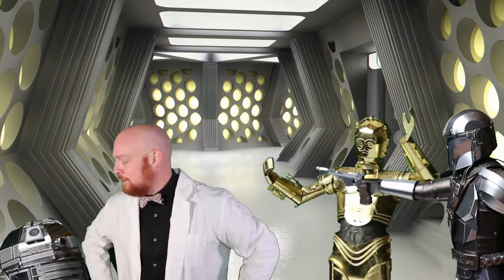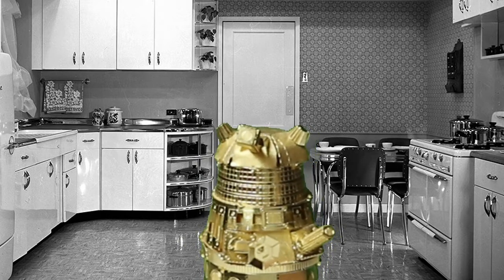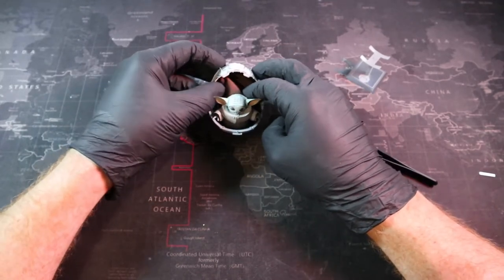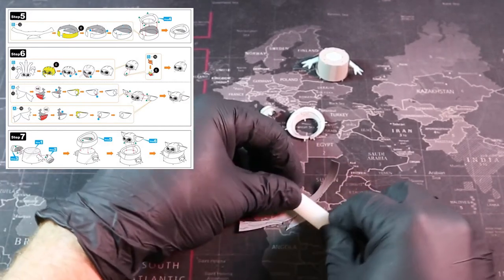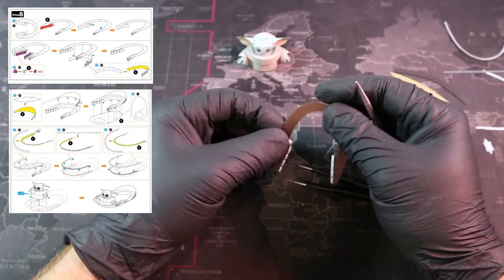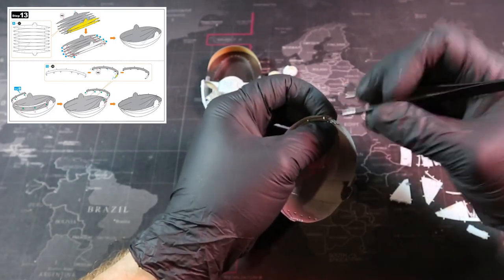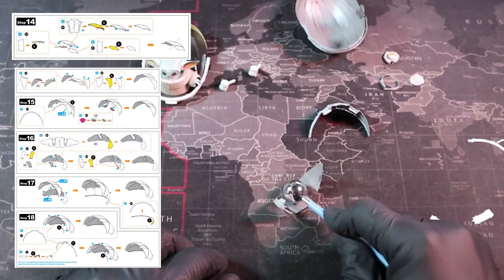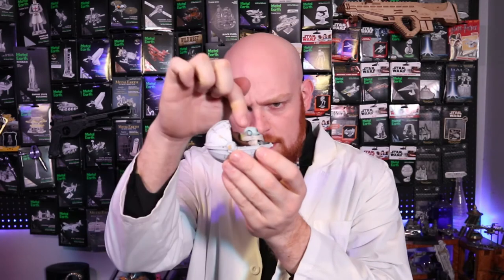The Child - Building Tips, Tricks and Review!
Hello everyone and welcome to Groove Builders the show where we create together!

In episode #119 we take a look at the Metal Earth Premium Series Star Wars The Child! Not because we are being forced to or anything... nope just said to myself " you know, the child would be a good build" and here we are.. yep totally normal.  Going around the net, I've seen builders complaining about the shapes in this model. How will we do? What tools do we need? and are there any techniques to getting this built better ? These are all great questions and we're going to get

GB1 and I will do our best to help :)

-Chapters-

00:00 - Problem solving?
01:17 - What's this epicness?
01:37 - Instructions Overview
02:13 - Timothy's tool time ( And surprise)
04:51 -  making the child
07:13 - Lower Carrier
9:33 - Upper Carrier
11:09 - Reveal
11:51 - final thoughts and to be continued?

Want to help the channel grow? Check out
we have some really awesome models at great prices with fast shipping to the United Canada